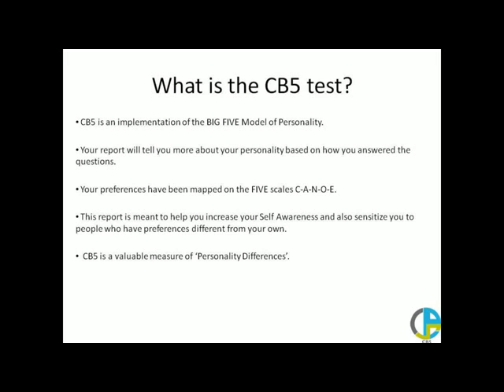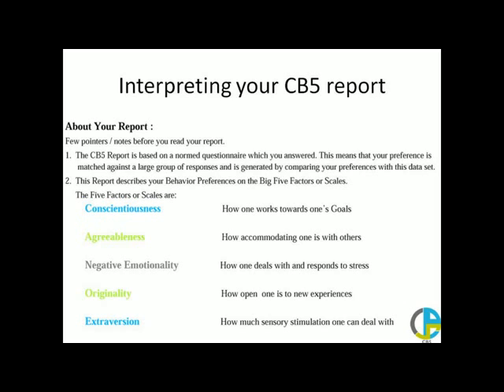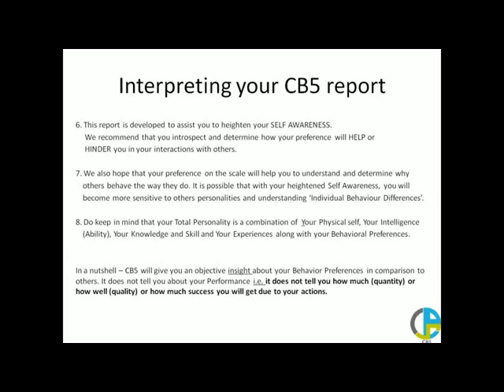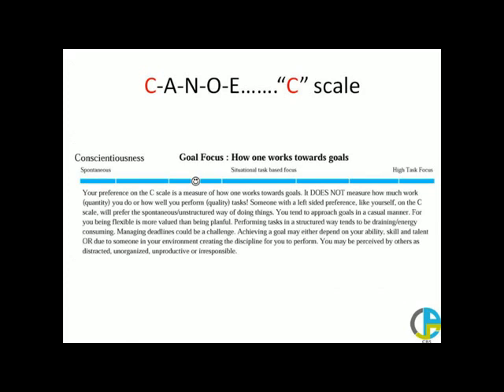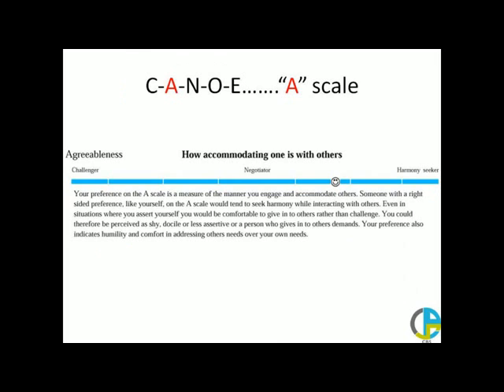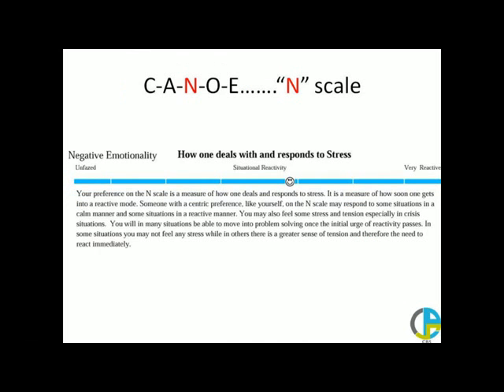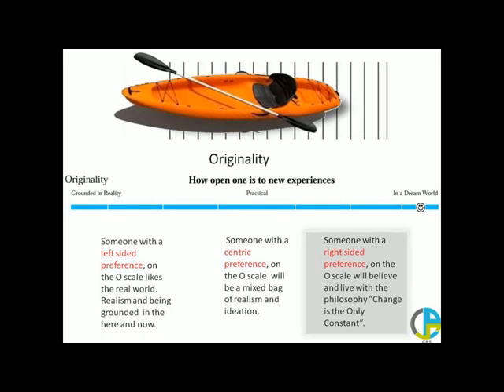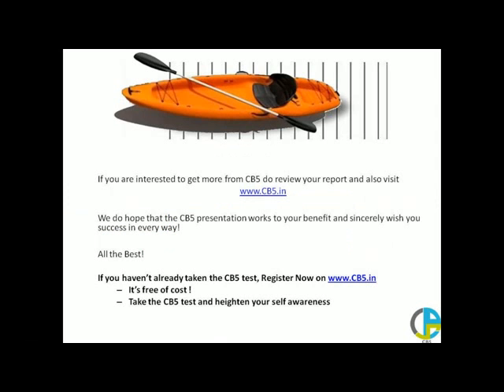CB5 - Personality Assessment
A Personality Assessment
based on the
Five Factor model of Personality
C-A-N-O-E